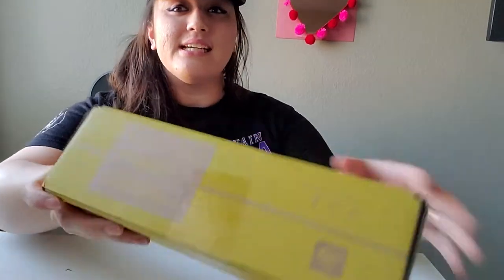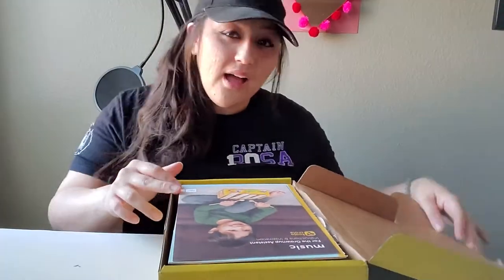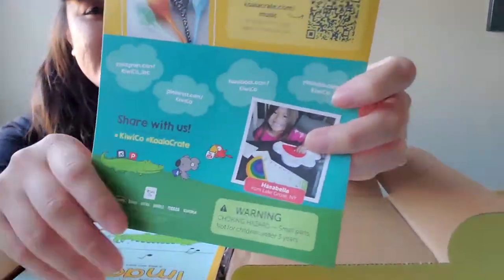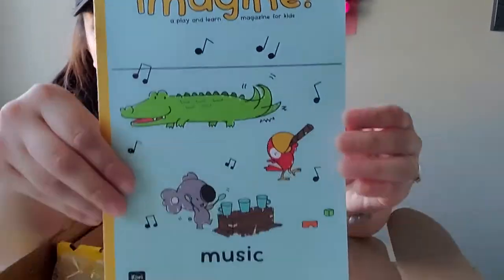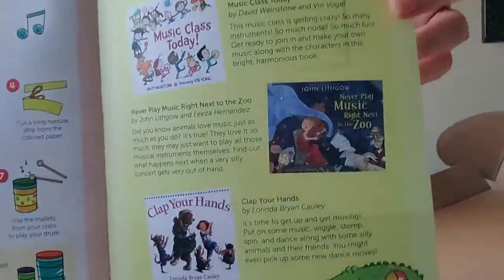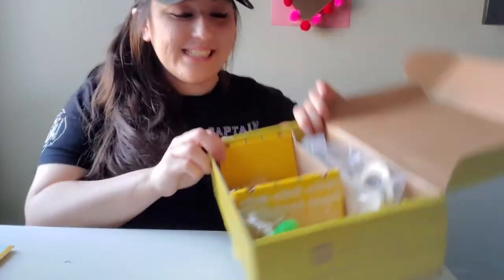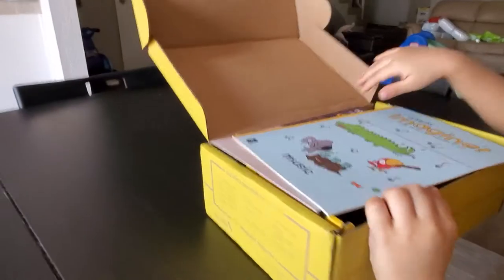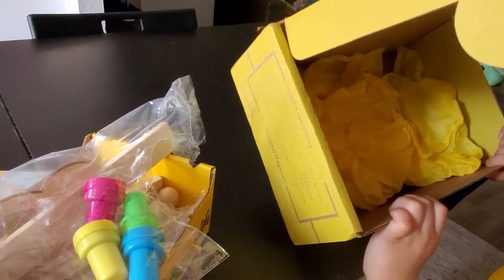Kiwi CO Koala Crate Music Unboxing 2020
Kids activity box for ages 3 - 5. ( It's also fine for two years old)

This box was shipped on the 27th and I received it on the 6th. It took a bit longer than the last box, but it's understandable due to the outbreak.

Music box : matching & patterns, gross motor skills, counting and numbers